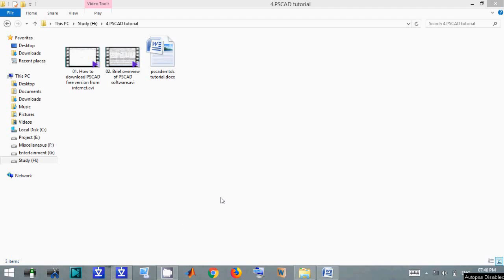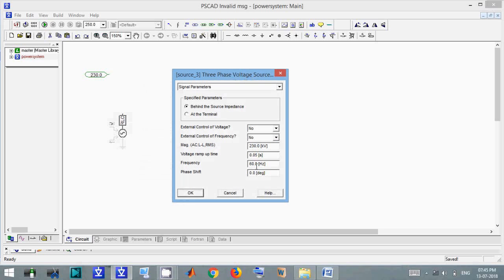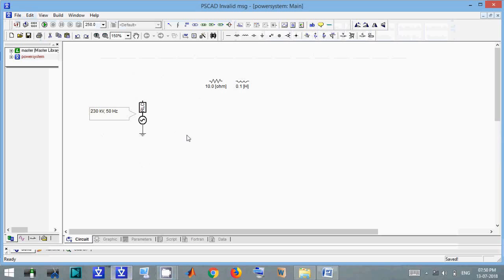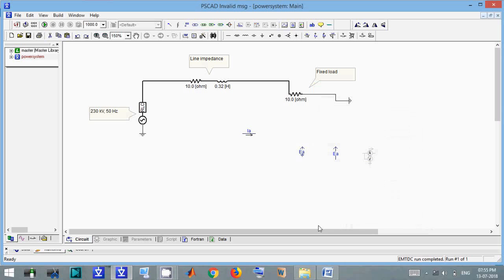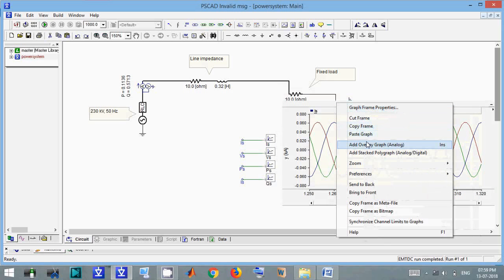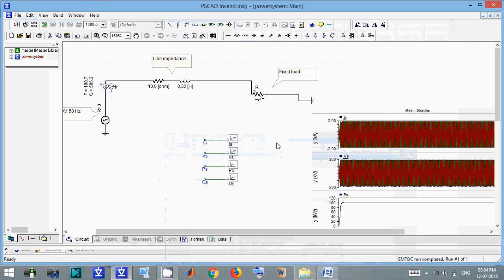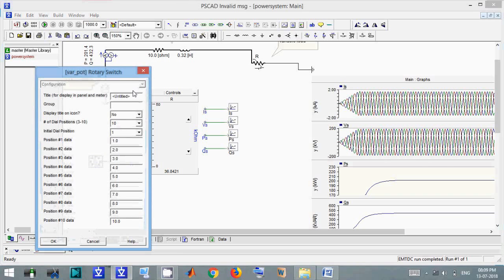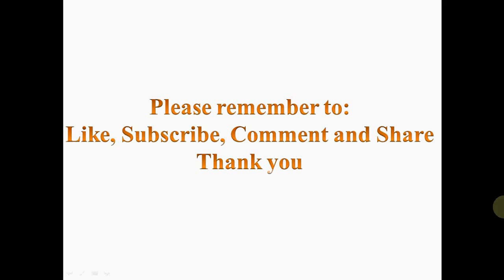03. Audio corrected | PSCAD tutorial | Building of a simple power system network: Part 1